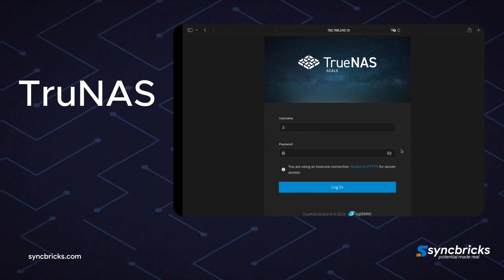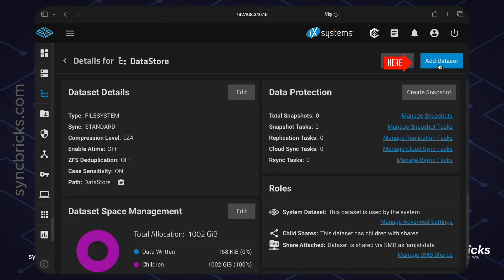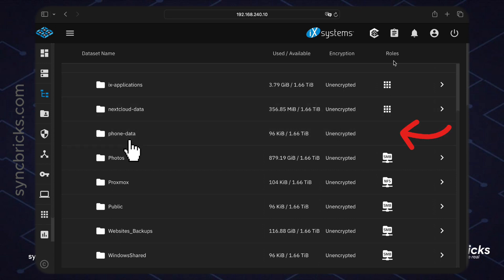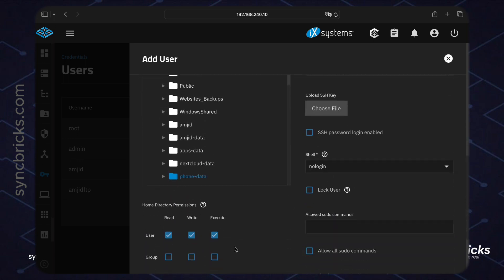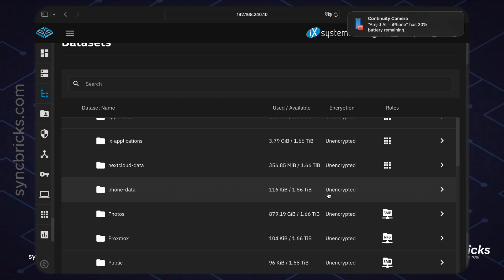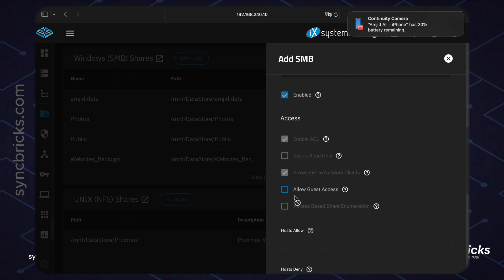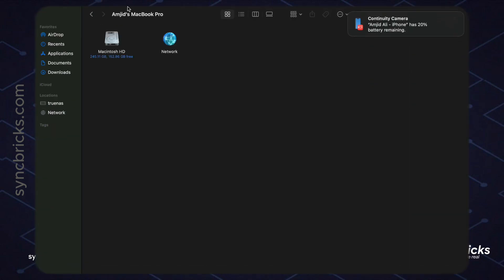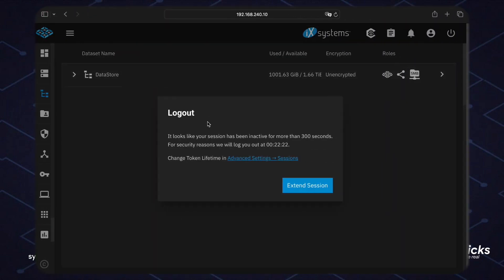Easy Network Backups! Setup TrueNAS Scale SMB Share for Windows, Mac, Android & iOS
Master network backups! This video guides you through creating a dataset, user & permissions in TrueNAS Scale. We'll set up an SMB share & show you how to access it from Windows, Mac, Android & iOS devices for easy backups!

To buy zimaboard single board Server